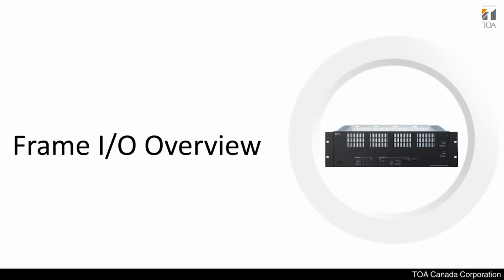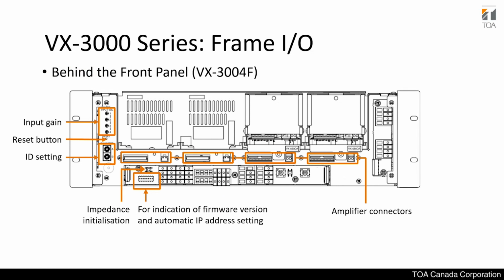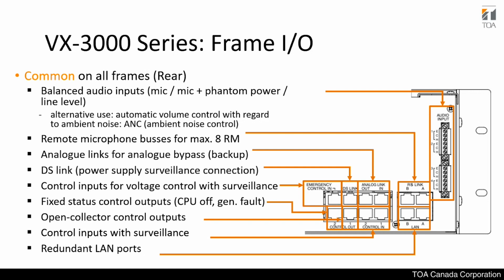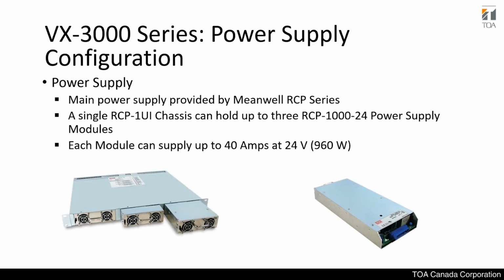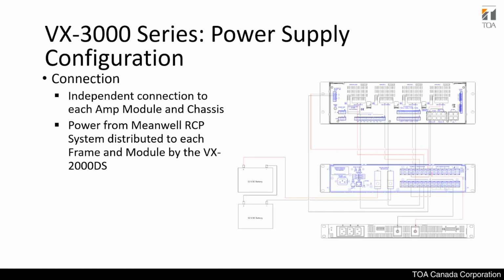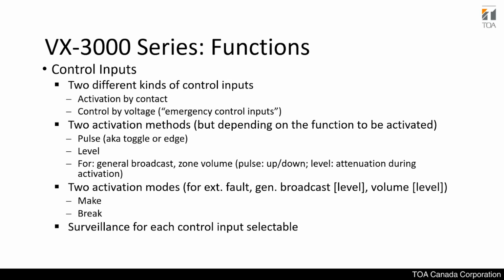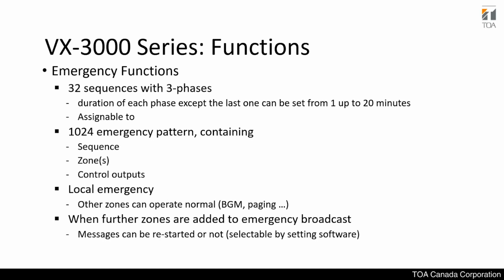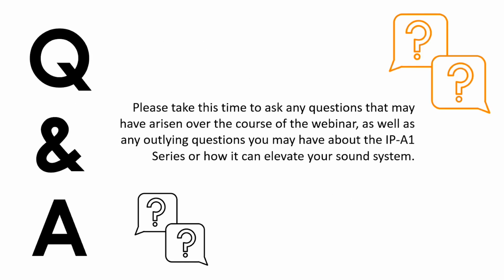Dr. Sound Academy: New VX3000 Public Address Voice Evacuation System Part 2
For this Month's Dr Sound Webinar, our product development expert Keith will continue to discuss the capabilities of the VX-3000 Series in part two of our two part VX webinar series. Join Keith as he dives deeper into the capabilities of this series, and discusses the how much of a voice evacuation, public address, and BGM powerhouse this system is.